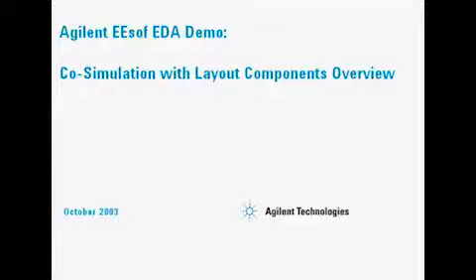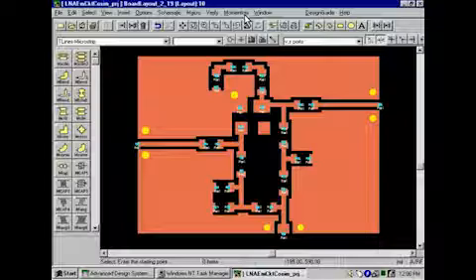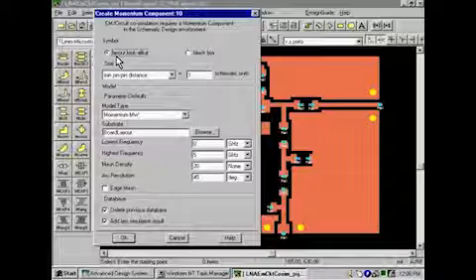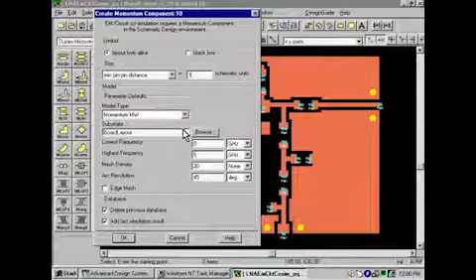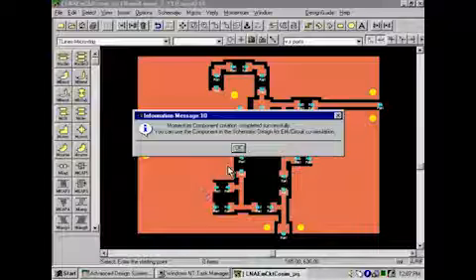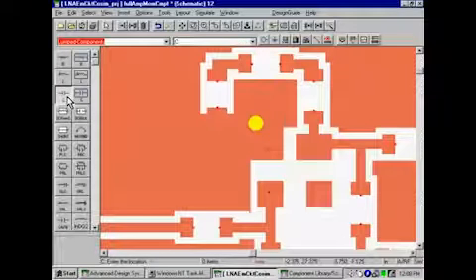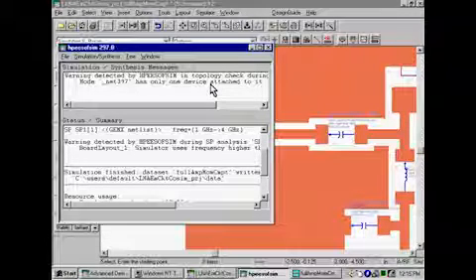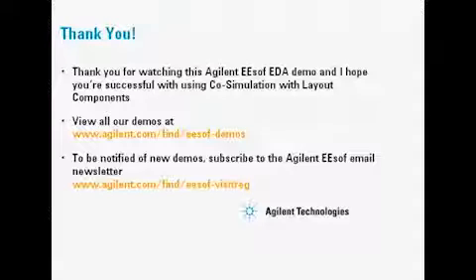ADS Co-Simulation With Layout Components Overview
Layout components are layout look-alike symbols for use in the ADS schematic environment. They enable EM/circuit cosimulation with schematic components.